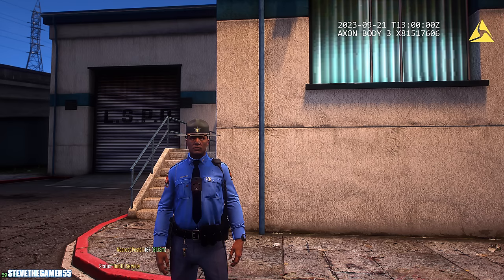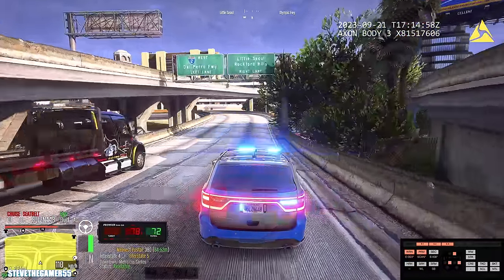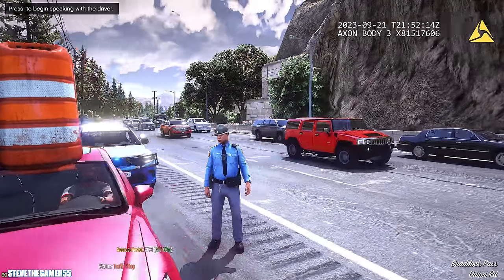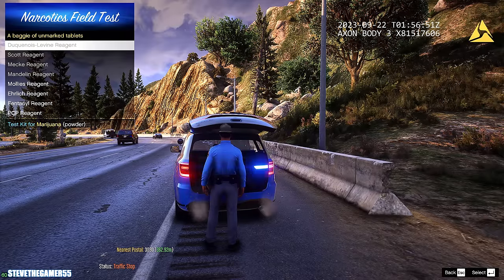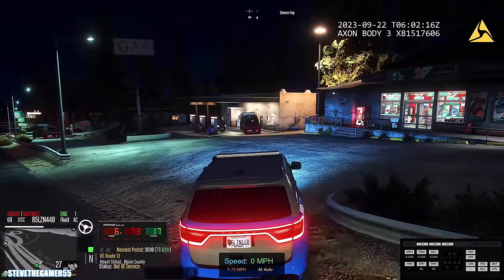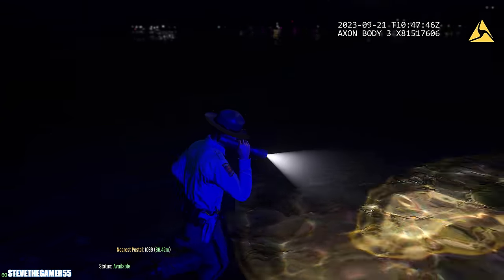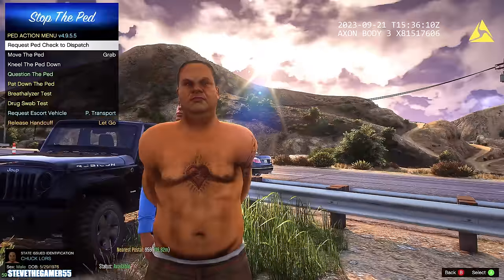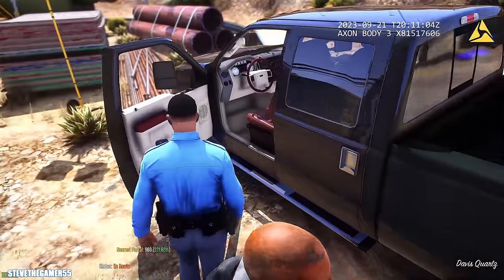Playing GTA 5 As A POLICE OFFICER Highway Patrol|| GSP|| GTA 5 Mod| 4K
In this GTA 5 gameplay video, I play as a police officer and work my way up the highway patrol. I'm using the lspdfr mod which gives me access to different gear and abilities, including the ability to drive the highway patrol car. This is a great way to play as a police officer and see how the job is really done!

If you're looking for a fun and interactive GTA 5 gameplay video, then this is the one for you! In this video, you'll get to see me play as a police officer and work my way up the highway patrol. You'll get to see all the different gear and abilities that the lspdfr mod provides, and you'll learn how to drive the highway patrol

Welcome to another episode of LSPDFR, as we'll try our best to survive this one.

 Playing GTA 5 As A POLICE OFFICER Park Rangers Patrol| GTA 5 Lspdfr Mod|

GTA 5 Mod Supercars Sunday Patrol| Bugatti Chiron Police | Hot Pursuit Police [Add-On / Replace | Template]

Playing GTA 5 As A POLICE OFFICER Friday Gang unit Patrol| Dodge Magnum|